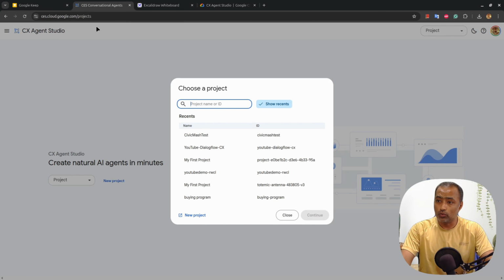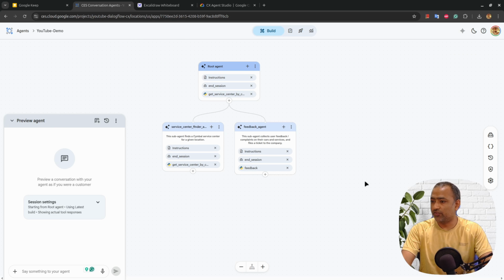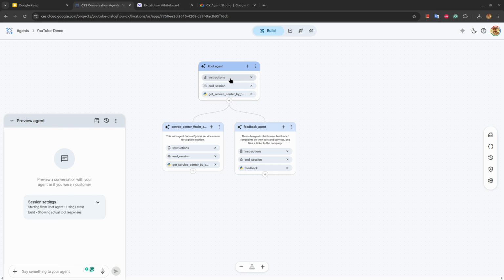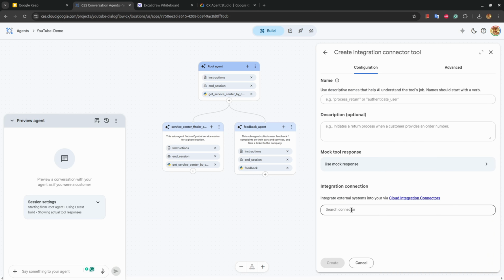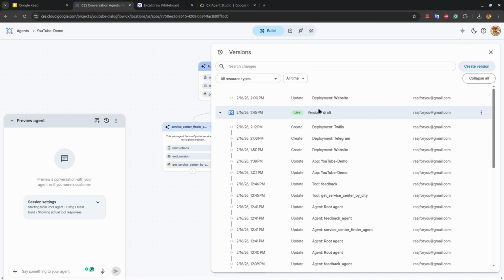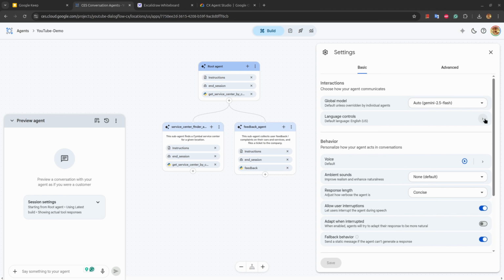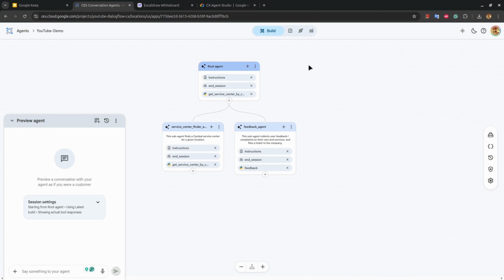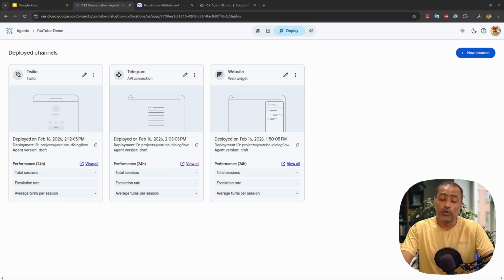Google CX Agent Studio Explained 🔥 Build Enterprise AI Agents Without Infrastructure (2026)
AI Agents are everywhere in 2026.

But building AI agents for enterprise is NOT easy.

You need:
- Prompt engineering
- Evaluation pipelines
- Guardrails against prompt injection
- Scalable infrastructure
- Version control
- Multi-language support
- Secure tool integrations

Google just introduced CX Agent Studio — a powerful enterprise-grade platform tightly integrated with GCP.

In this video, I walk you through:

• Platform overview
• Project setup inside Google Cloud
• Agent & Sub-Agent architecture
• Tool integrations (Cloud Storage, OpenAPI, MCP, Python, Connectors)
• Guardrails for security
• Versioning & rollback
• Evaluation pipelines
• Deployment without managing infrastructure
• Multi-language control
• Model switching & advanced settings

If you're building enterprise AI agents, this platform is worth watching closely.

In upcoming videos, I’ll:
- Build real AI agents inside CX Agent Studio
- Connect them to Telegram / WhatsApp / Communication channels
- Explore enterprise workflows

✌️ Peace.